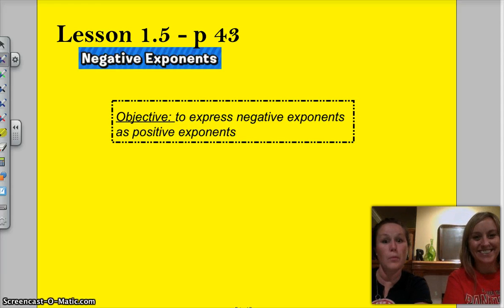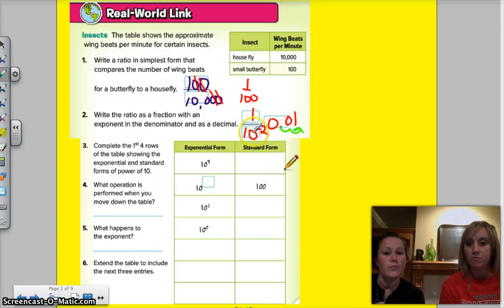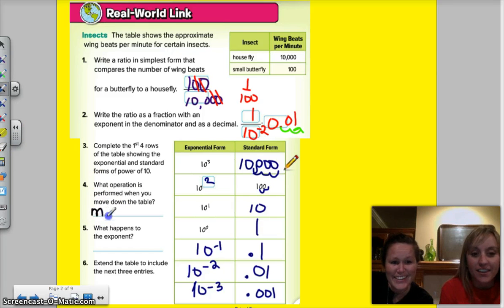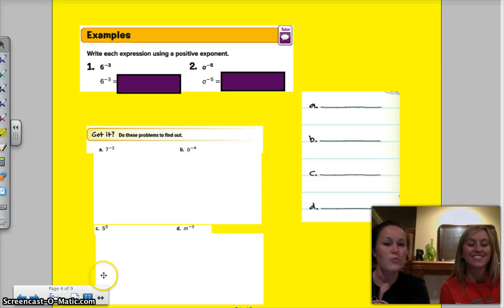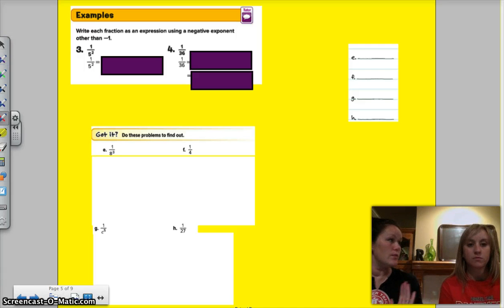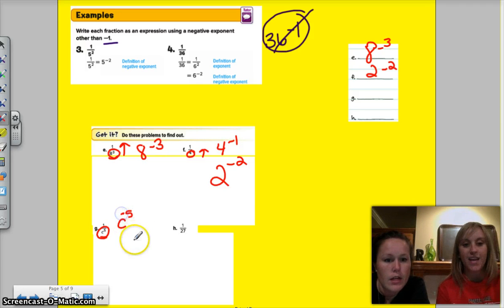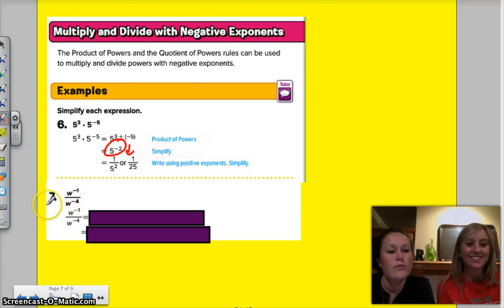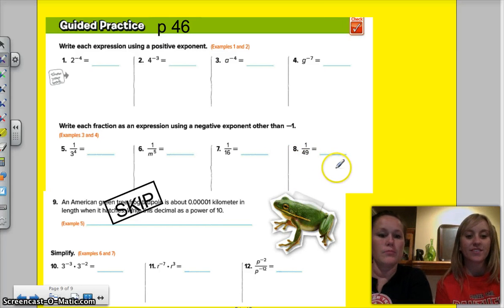M8 Lesson 1.5 Flip Video